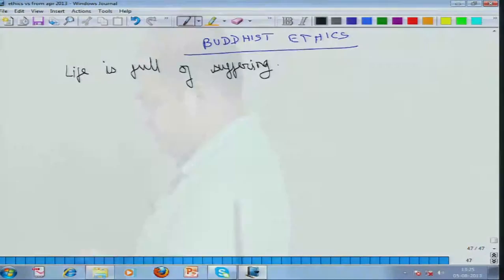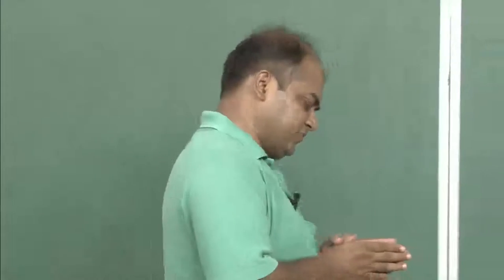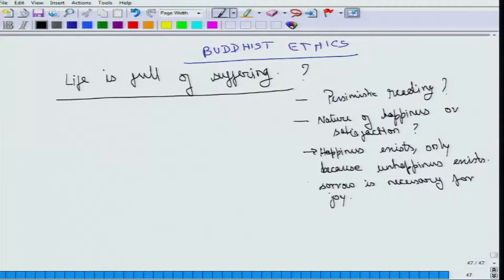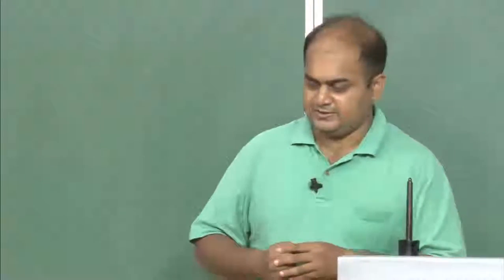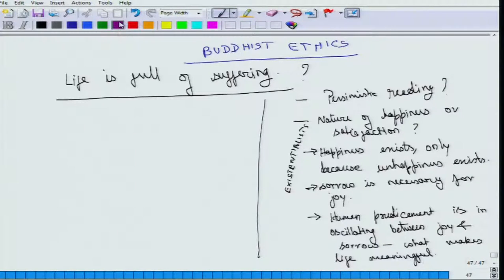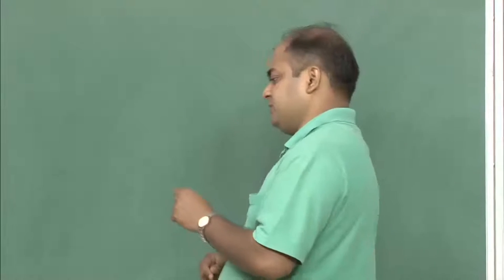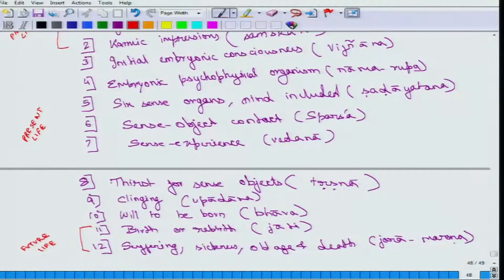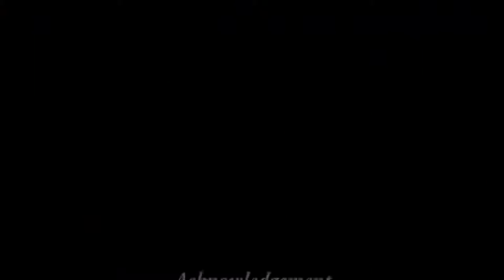Mod-01 Lec-30 Buddhist Ethics ­ Part 1